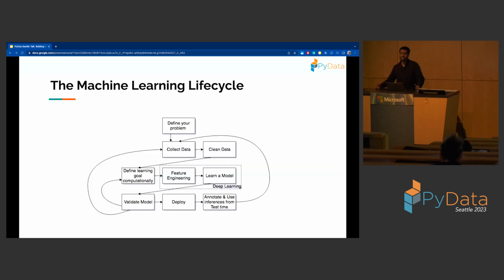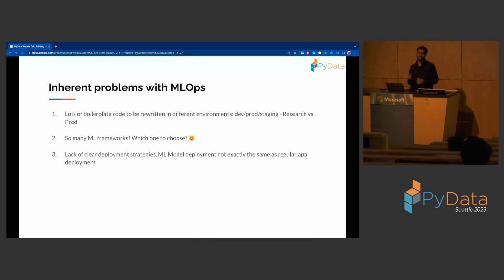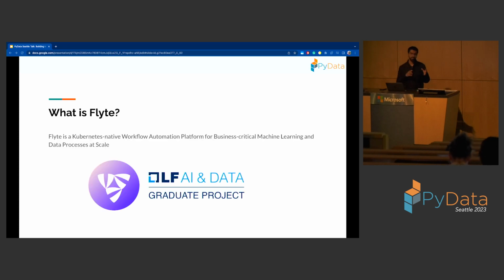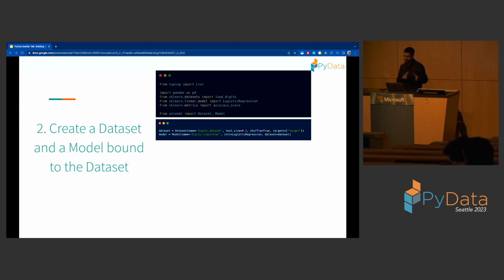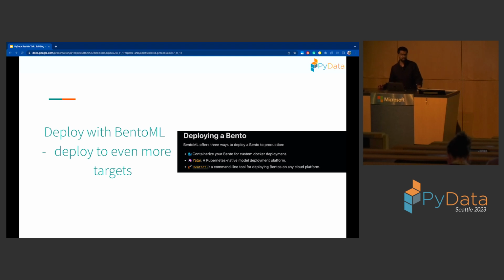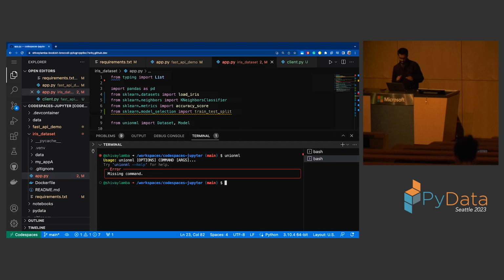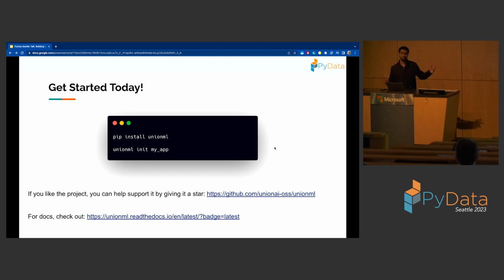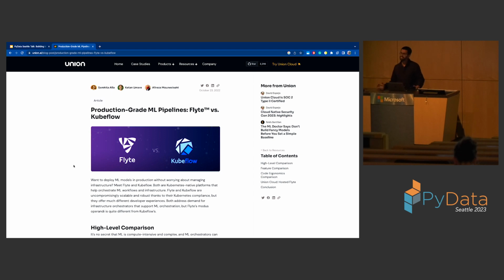Shivay Lamba - Building Machine Learning Microservices & MLOps using Union ML | PyData Seattle 2023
We aim to start the tutorial by giving a glimpse into the basics of machine learning in Python. And also set up some context into MLOps. This will be purely theoretical and delivered in a lecture format.

Post this, we will focus on setting up UnionML and give a walkthrough of an end-to-end machine-learning example with the help of UnionML. This will be part theoretical and part student exercise. The learners will go through the step-by-step process as we cover this example.

00:00 Welcome!
00:10 Help us add time stamps or captions to this video! See the description for details.